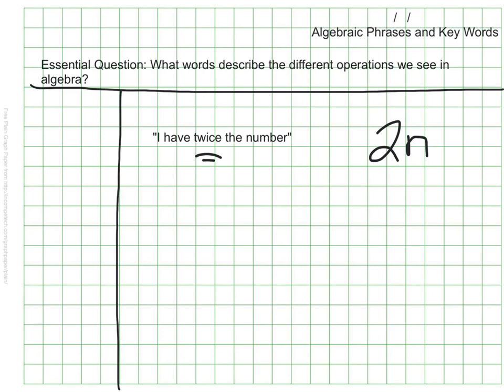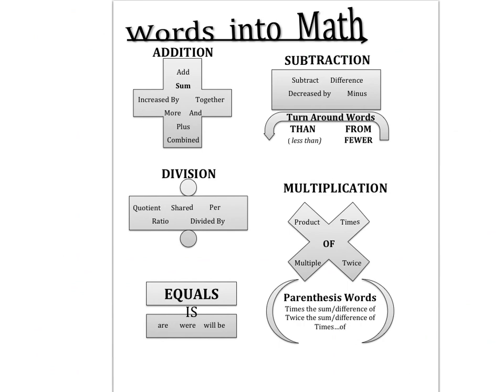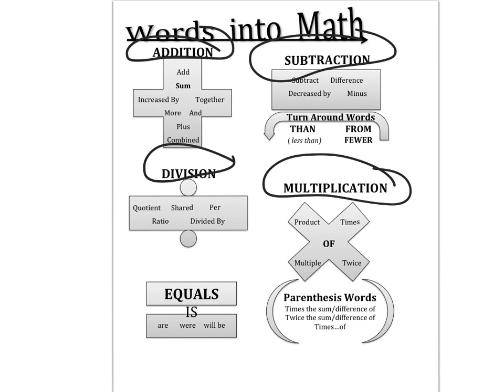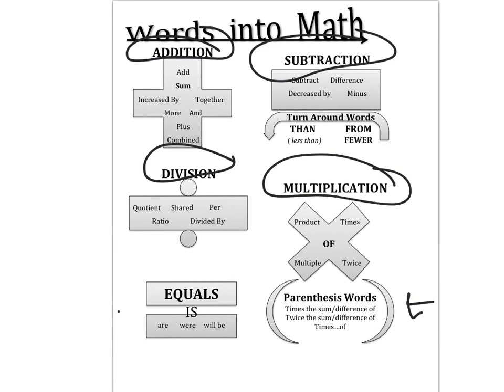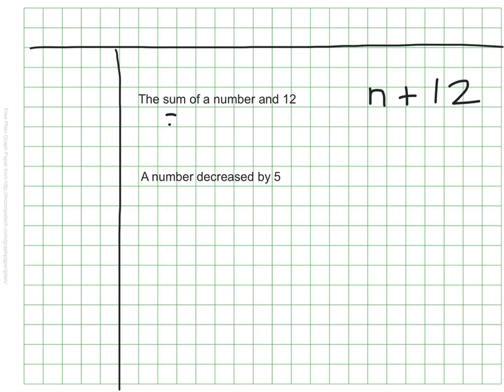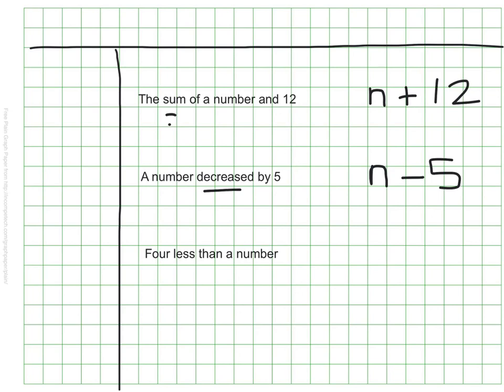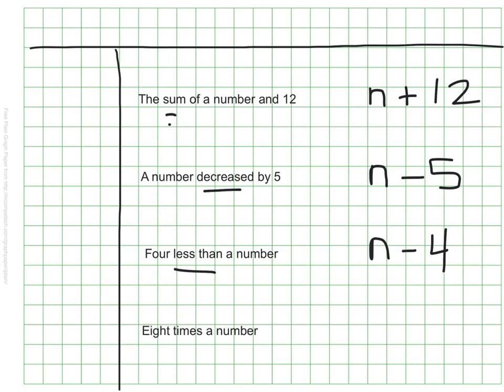Algebraic Phrases and Key Words